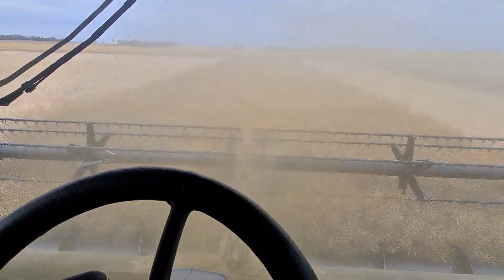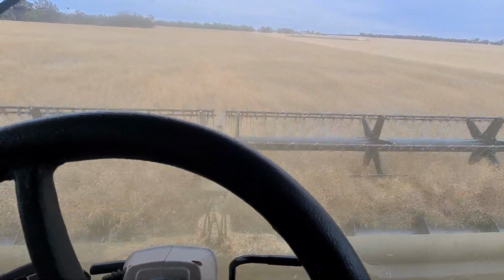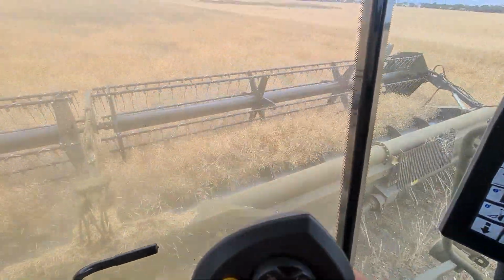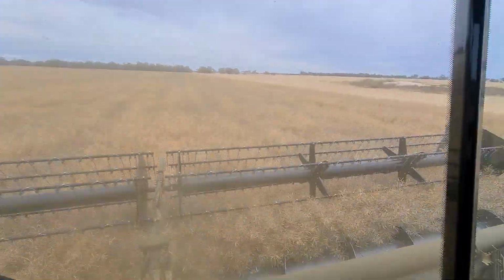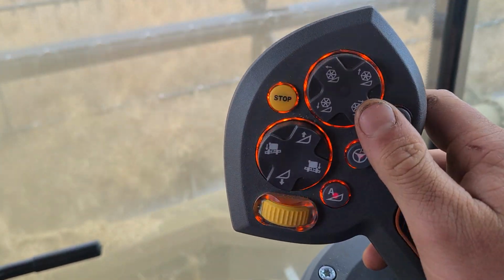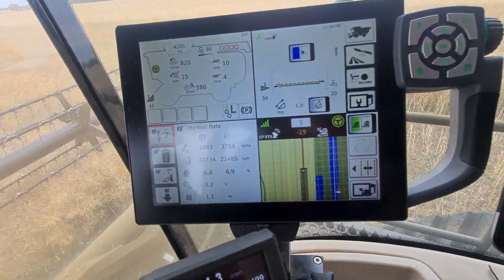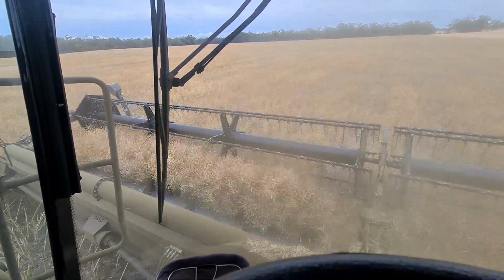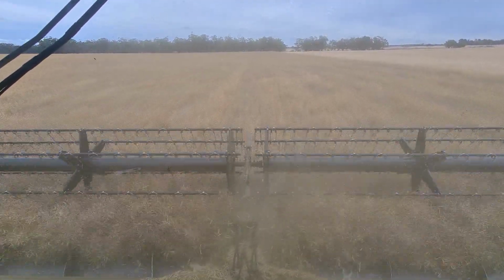Fendt Ideal cab review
Just a short overview of the Fendt Ideal cab and its performance in the canola.

Western Australia